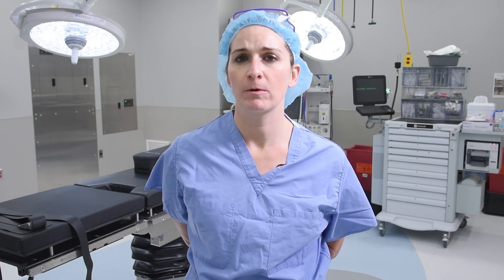Schneck Surgical Associates - Dr. Maurer Explains ERCP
An endoscopic retrograde cholangiopancreatography (ERCP) is a procedure that allows a doctor to diagnose and treat issues originating in the digestive system.  Dr. Susan Maurer, general surgeon with Schneck Surgical Associates, performs this procedure right here at Schneck, close to home.  Learn more about the procedure at SchneckMed.org.